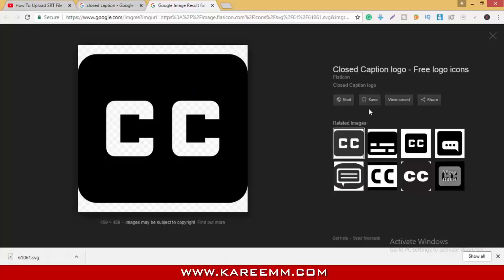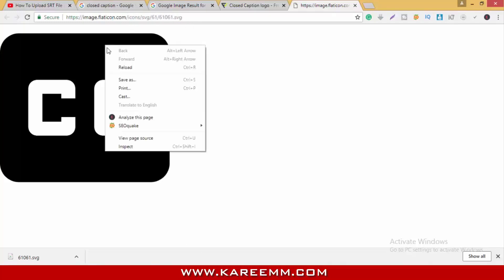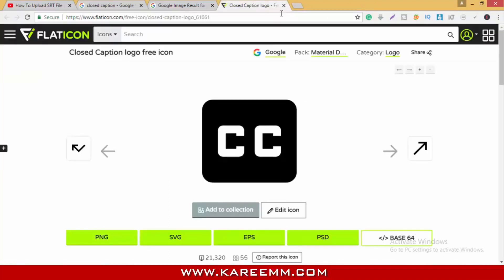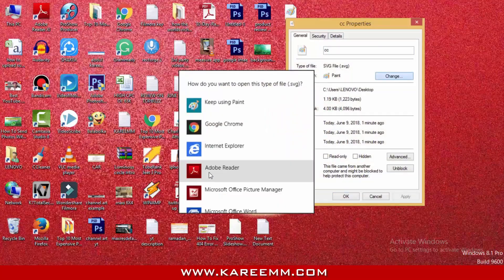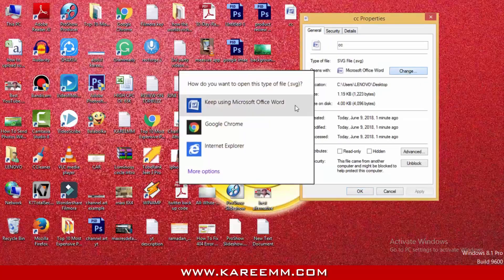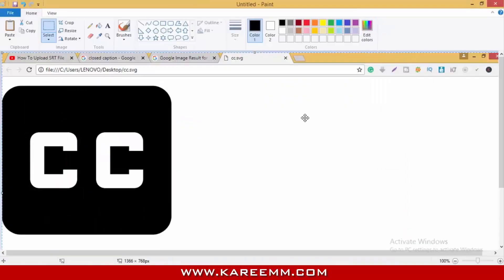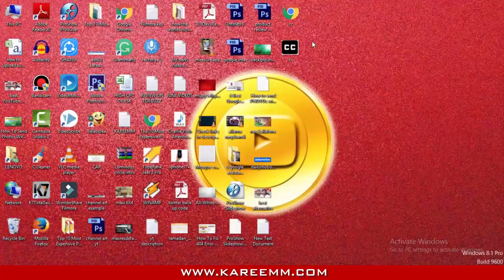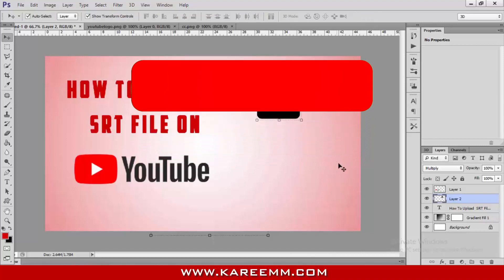Convert SVG to PNG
How To Convert SVG to PNG using keyboard and paint in PC